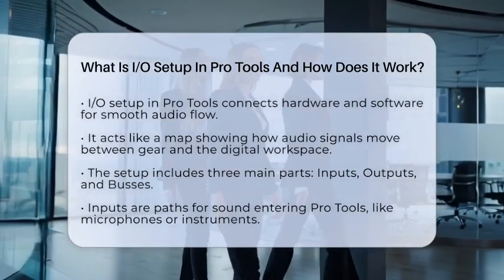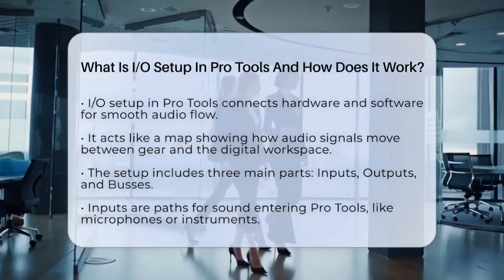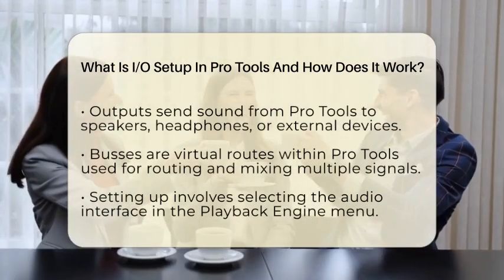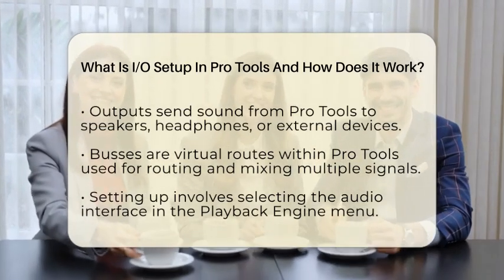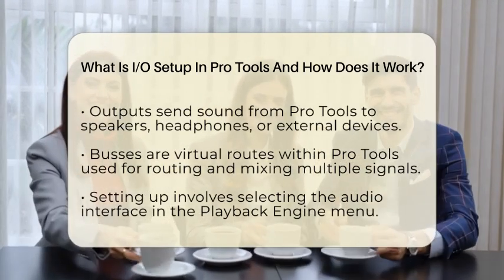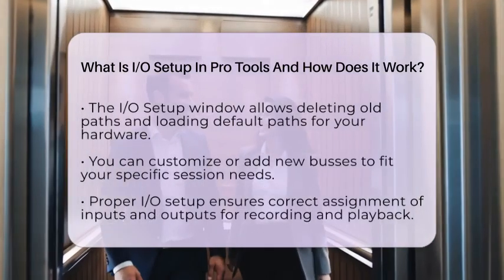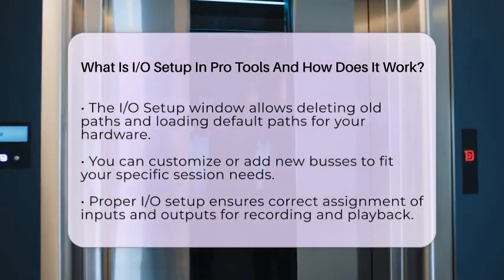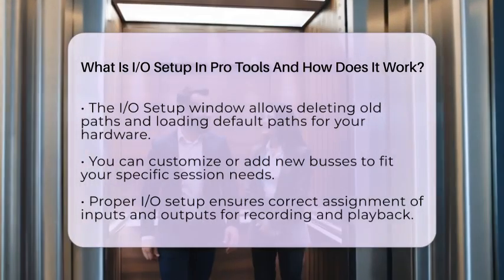What Is I/O Setup In Pro Tools And How Does It Work? - Media Jobs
What Is I/O Setup In Pro Tools And How Does It Work? Are you curious about how audio signals are routed within Pro Tools? In this video, we’ll explain the essentials of I/O setup and how it connects your physical hardware to your digital workspace. We’ll start by describing what I/O setup is and why it’s important for smooth recording, editing, and mixing sessions. You’ll learn how to configure inputs and outputs to ensure your microphones, instruments, and speakers are properly recognized and routed in Pro Tools. We’ll also cover the role of busses as virtual pathways that help you manage multiple tracks and effects efficiently.

You’ll discover step-by-step how to access and adjust your I/O settings, including how to set default paths for your audio interface and customize routing for complex sessions. Whether you’re working with a simple setup or a multi-device studio, understanding I/O setup helps you avoid technical issues and keeps your workflow organized. Proper routing guarantees that your recordings come through clearly and your mixes sound professional.

Mastering I/O setup in Pro Tools is a fundamental skill for anyone involved in media production, from music recording to film sound editing. It’s the key to ensuring your hardware and software work together seamlessly, making your creative process smoother and more efficient.

About Us: Welcome to Media Jobs, your go-to channel for everything related to careers in the media industry. Whether you're interested in broadcast journalism, news anchor roles, video editing, camera operation, or becoming a TV producer, we provide engaging content that answers your most pressing questions about the media job market. Our mission is to help you navigate through various career paths, from radio hosting to podcast production and social media management.